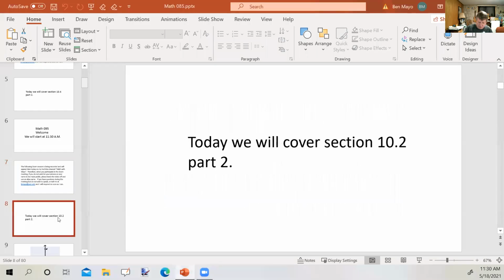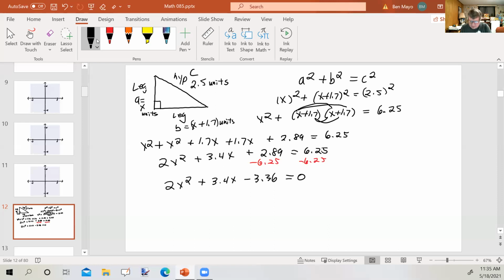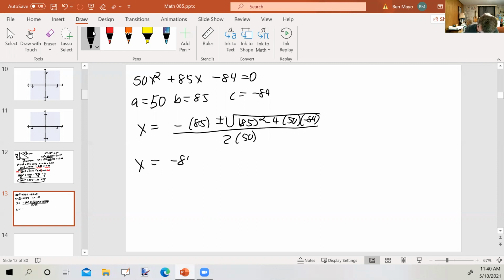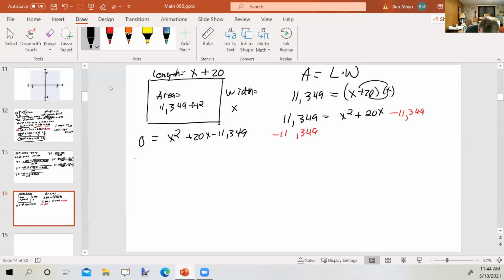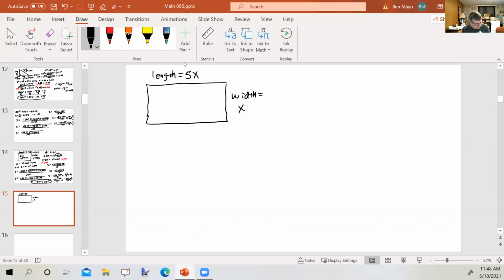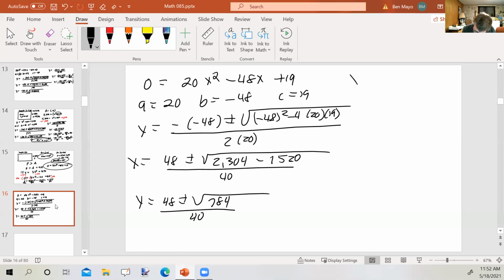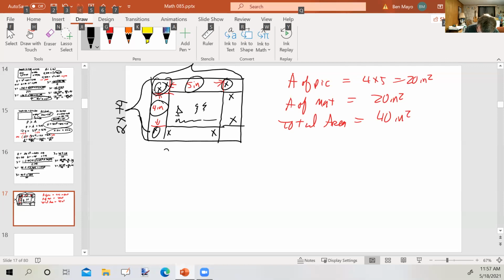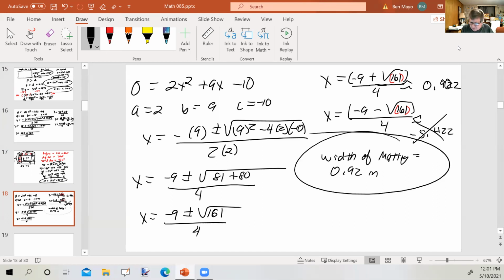Math 095 Spring 2021 Section 10.2 Part 2